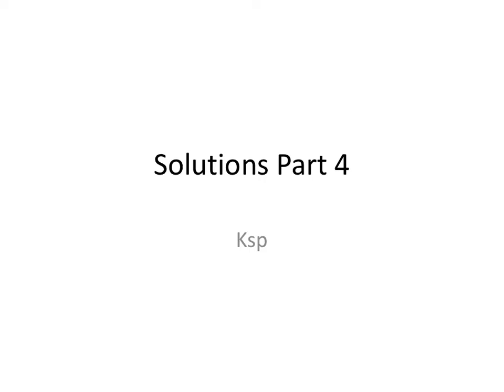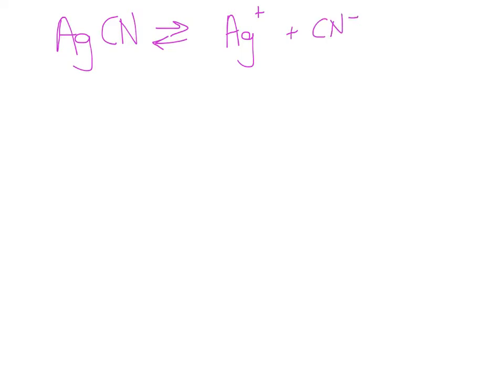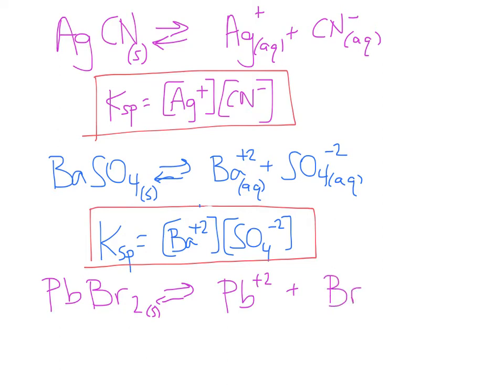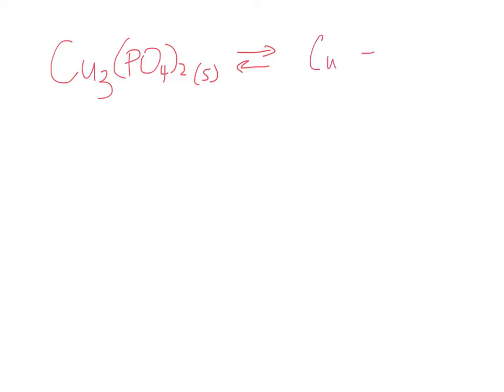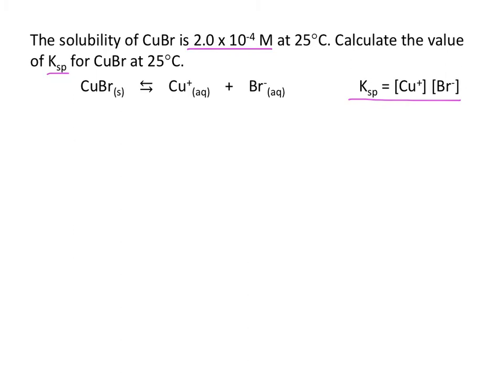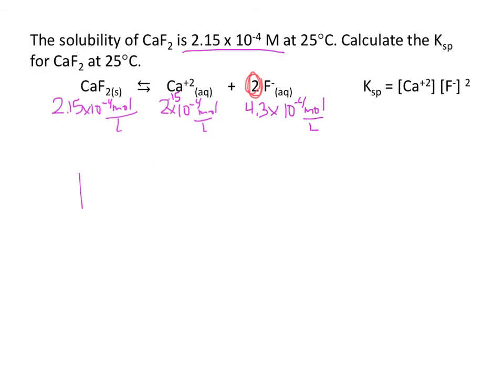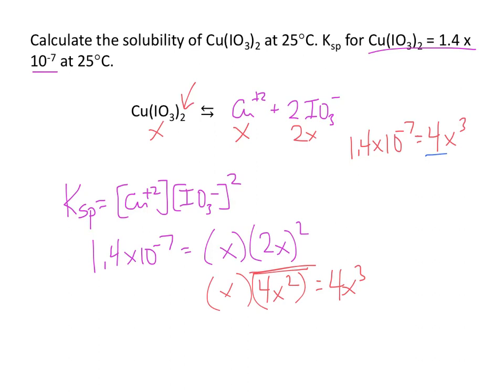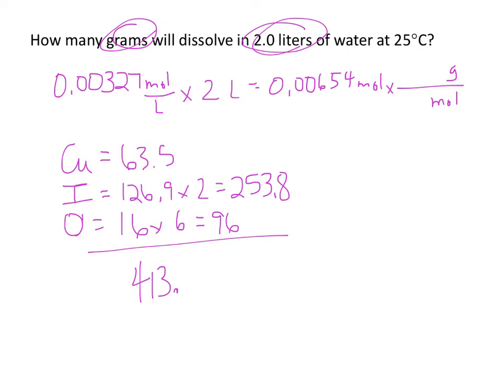Solutions: Part 4